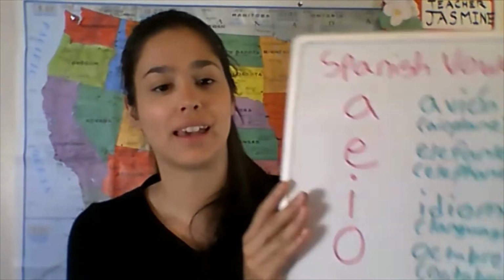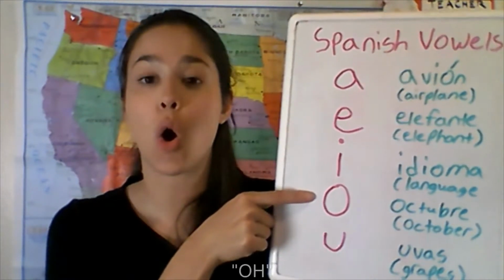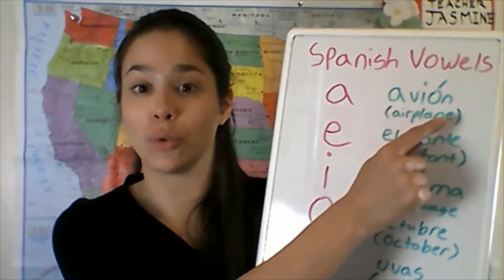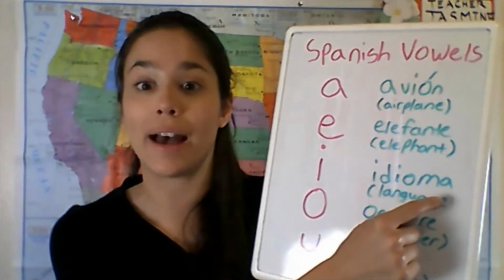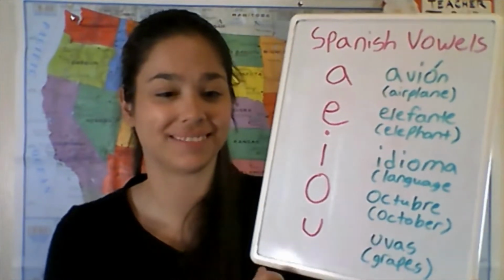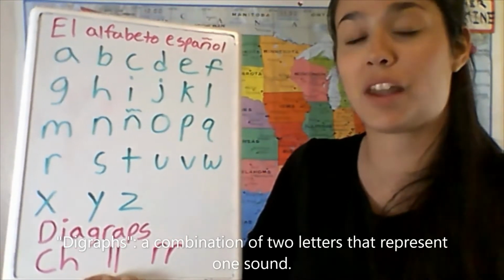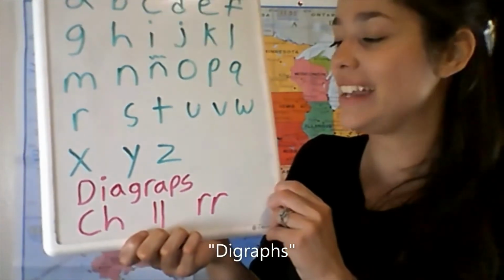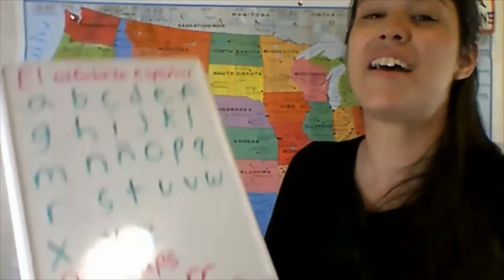LEARN SPANISH ALPHABET & SPANISH VOWELS - Spanish 101- Lesson 1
ELECTRONIC EQUIPMENT USED:
My camera
My USB headset
My Ergonomic Keyboard
My HP All in one computer
OFFICE SUPPLIES USED:
My dry erase markers
My dry erase board

This introduction video introduces you to the Spanish vowels, alphabet, and numbers 1-10. I also offer one on one private Spanish lessons that you can schedule today! To get an idea of how my private lessons would look like please watch my video entitled Spanish lesson sample. If you would like to know more please visit my
Happy learning!